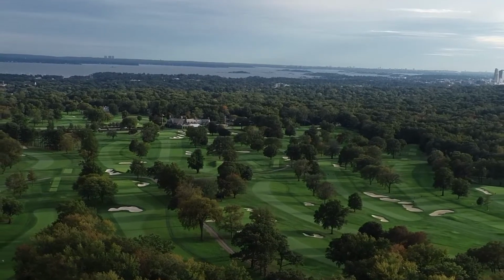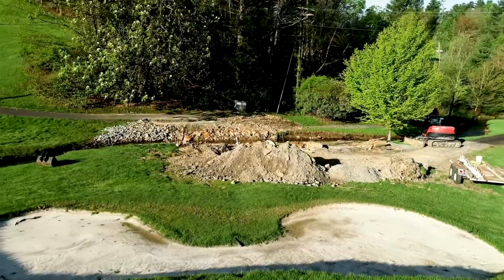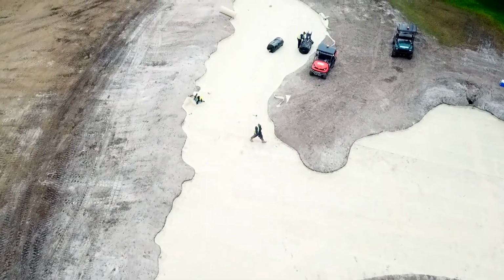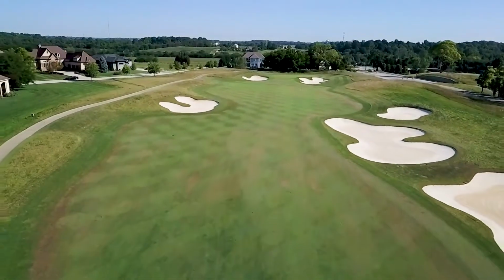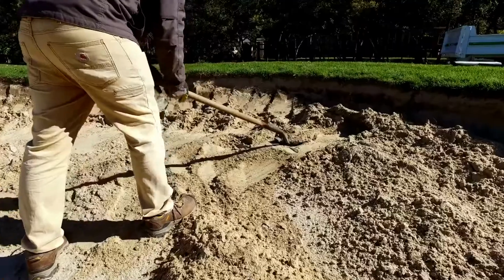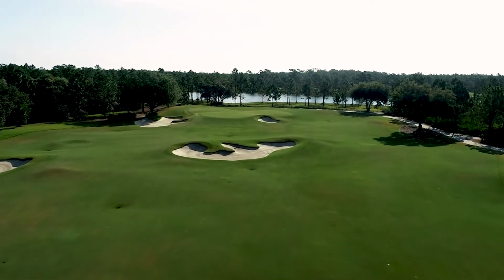Architect Channel: Infrastructure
Architects in the golf industry talk about the importance of infrastructure during a renovation, including why it’s often undervalued and how to sell projects like new drainage or irrigation to the club and members.